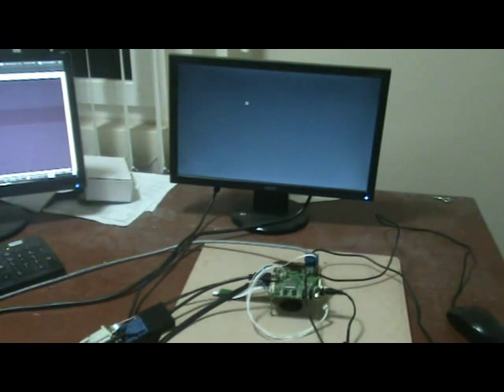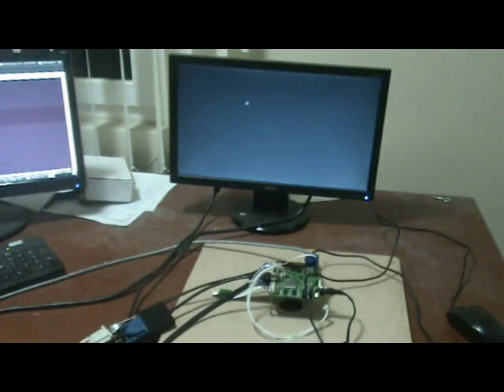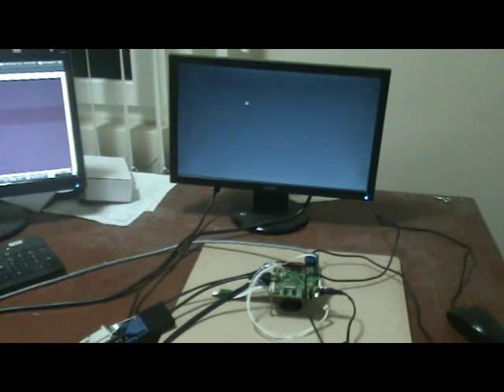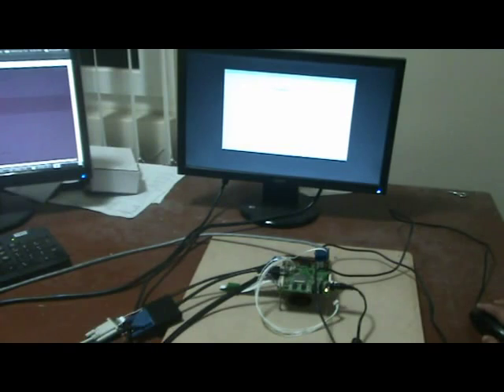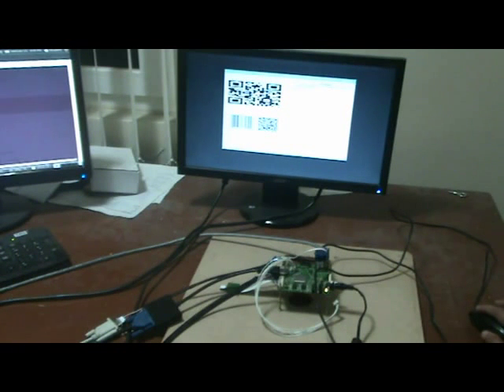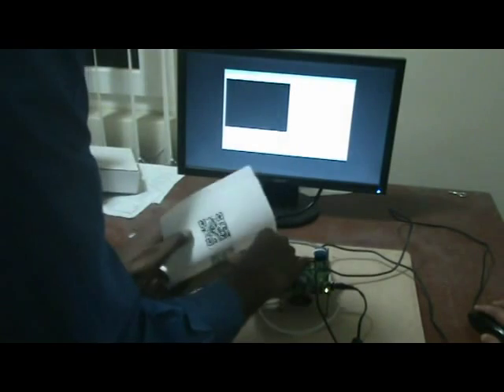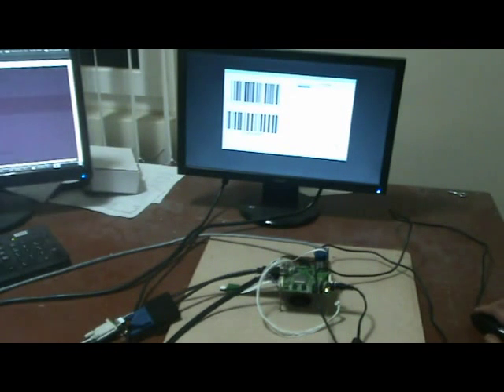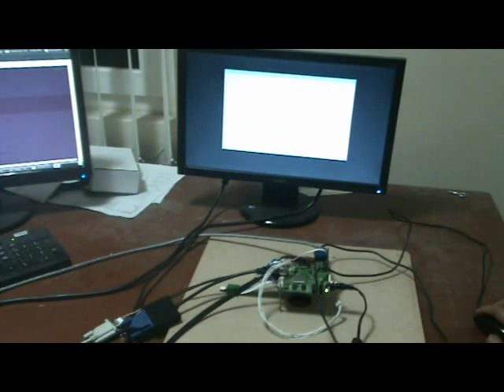Zbar on Imx6 Sabrelite Board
Zbar is an open source C bar code reading library with C++, Python, Perl and Ruby bindings. It is used for reading bar codes from various sources such as video streams, image files and raw intensity sensors.